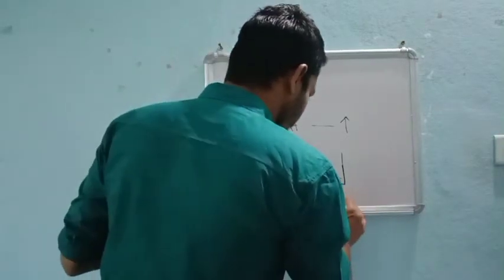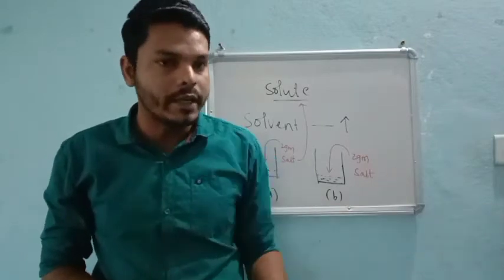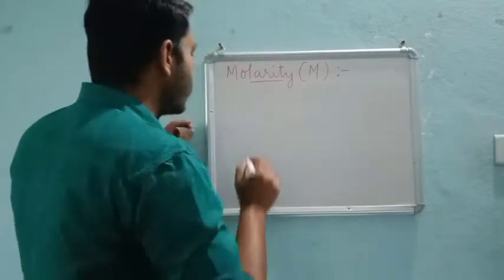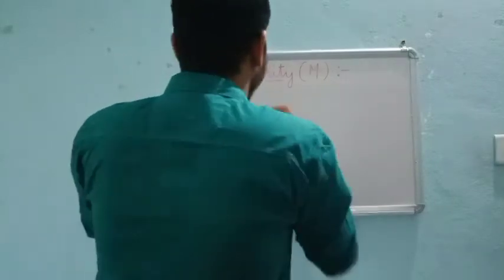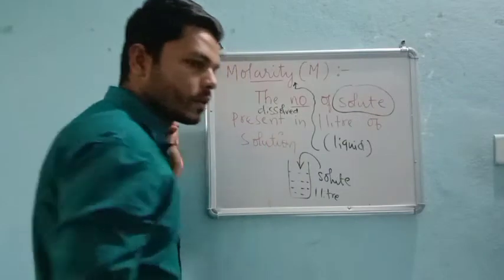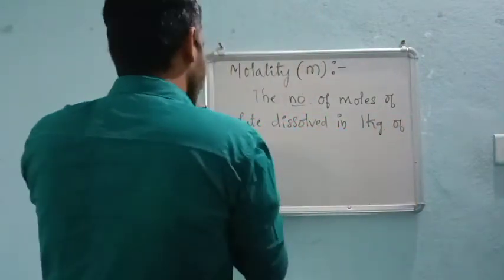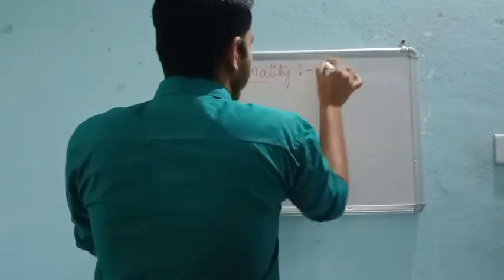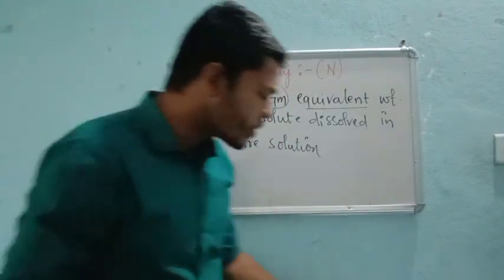Some basic concept 20. 10/11/20